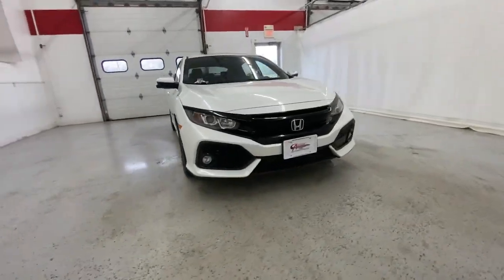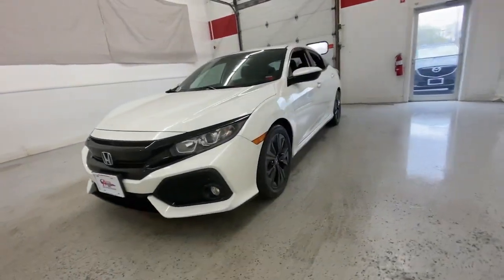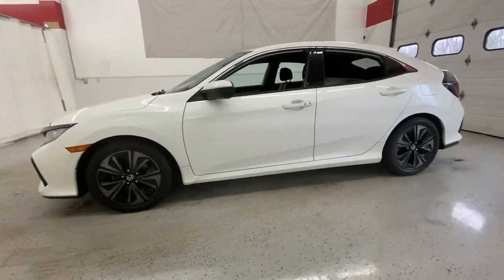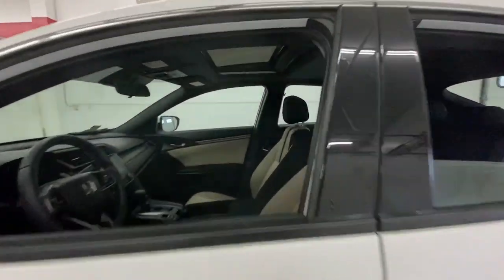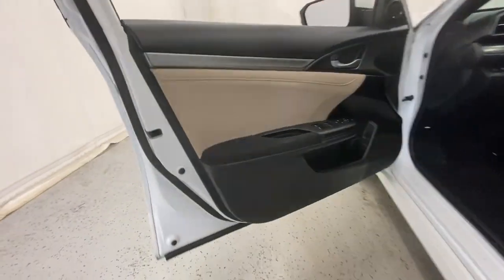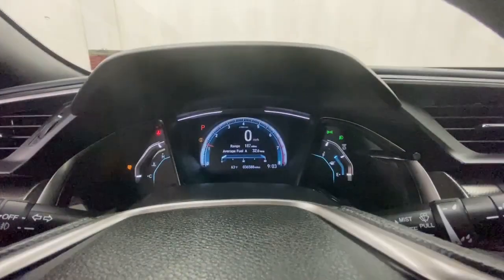2019 Honda Civic Rochester, Victor, Pittsford, Webster, Spencerport, NY VT45508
White Orchid Pearl Used 2019 Honda Civic EX available in Rochester, New York at Auction Direct USA Rochester. Servicing the Victor, Pittsford, Webster, Spencerport, NY area.

New Tires & Brakes!! Moonroof/Sunroof, Bluetooth, Backup Camera, Heated Steering Wheel, Heated Seats, Lane Assist, Remote Keyless Entry, Steering Wheel Mounted Audio Controls, Touchscreen, Android Auto, Apple CarPlay, USB Port, Alloy Wheels. This vehicle has a clean, one-owner CARFAX history report and gets 40 miles per gallon on the highway!!